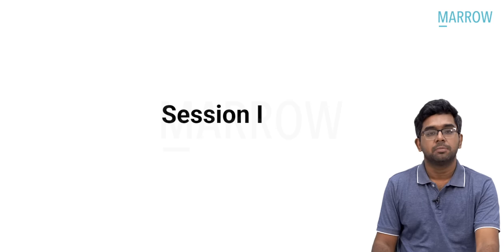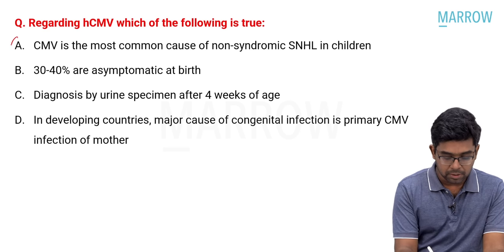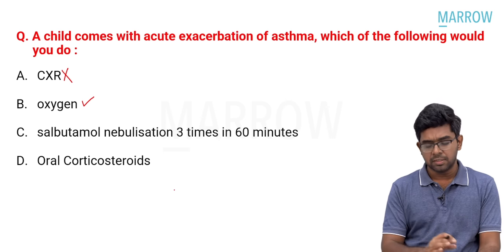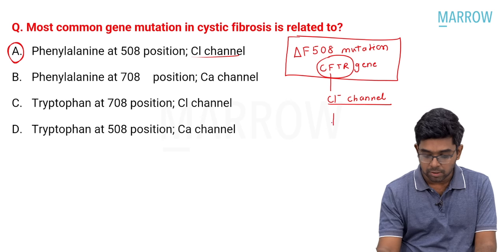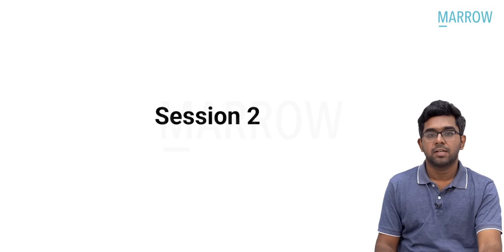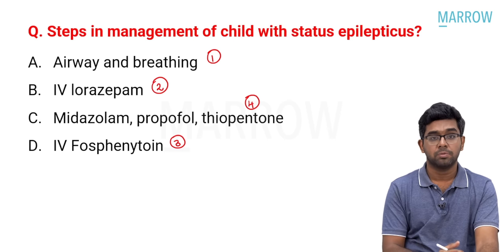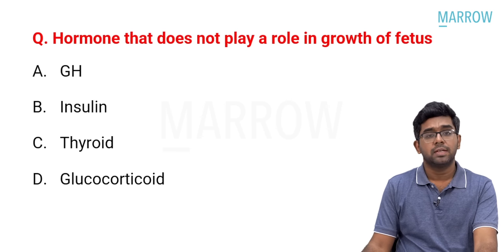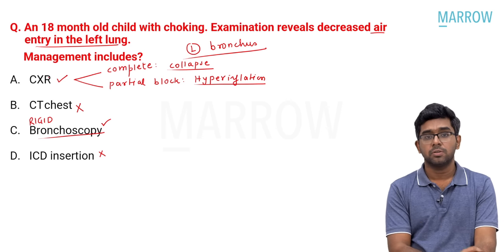Exam Recall Series (INI CET Nov '22) - Paediatrics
Sessions on 30/12/2022:
1. Radiology INI-CET Nov '22 Recall - 6 PM

Sessions on 02/01/2023:
1. Physiology INI-CET Nov '22 Recall- 2 PM
2. Anaesthesia INI-CET Nov '22 Recall- 6 PM